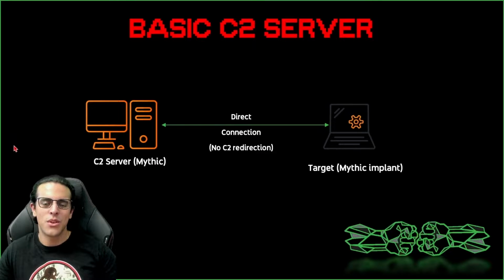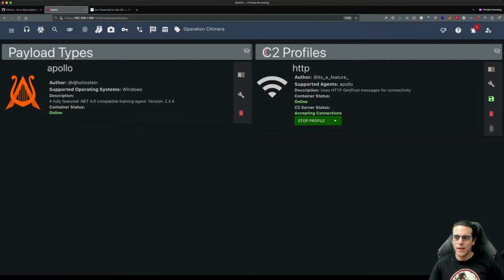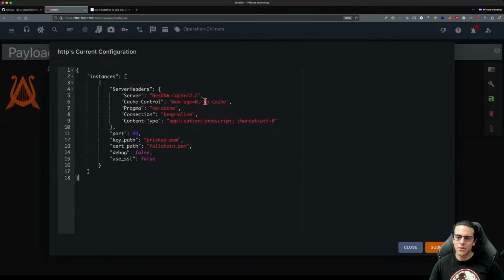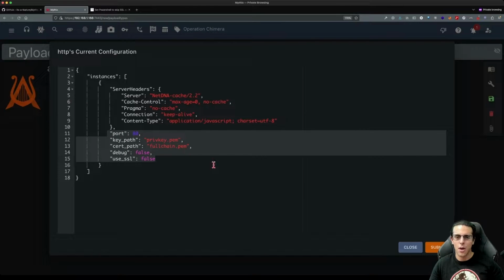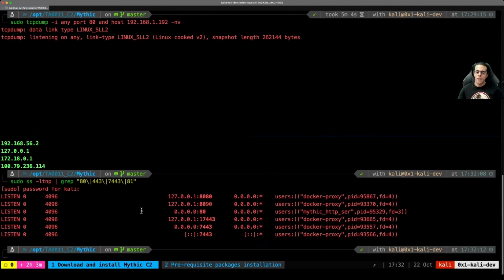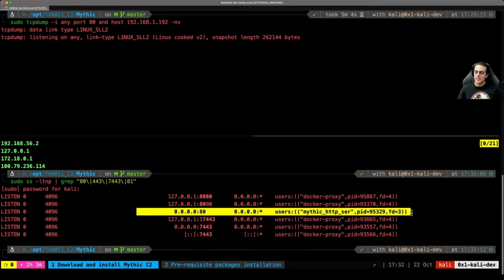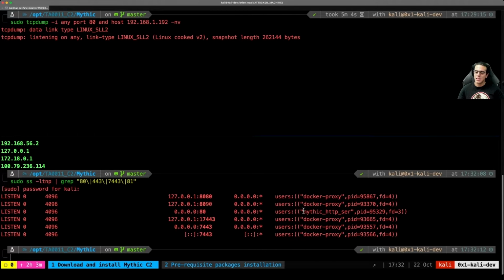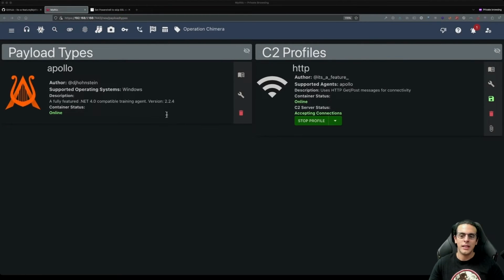Configure Mythic C2 listeners - Intro to C2 Infra for Red Teams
Learn the basic installation of Mythic Command and Control (C2) step by step.
We'll configure Mythic C2 listeners for HTTP traffic using Apollo agent and port 80/tcp (open-source C2 framework